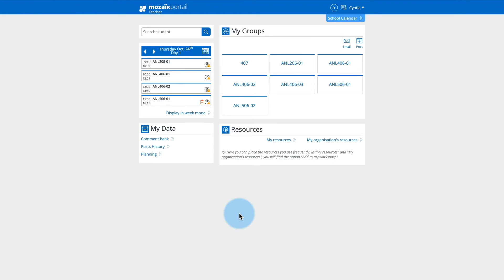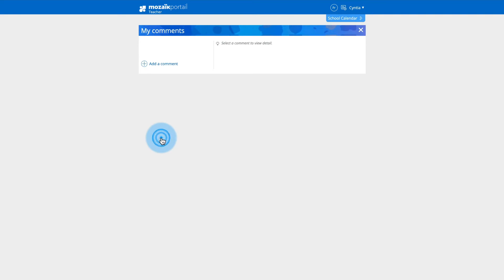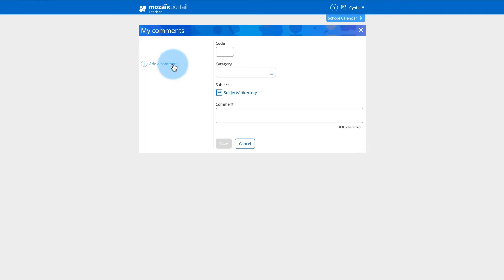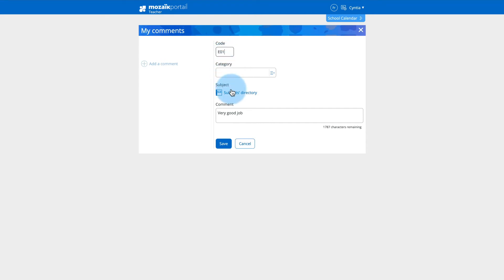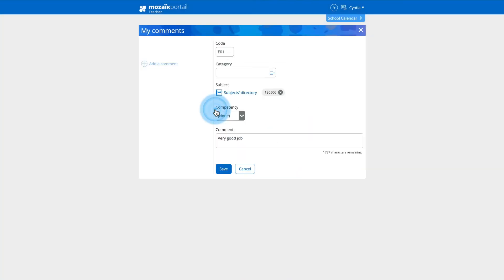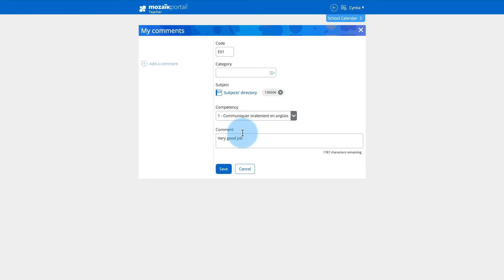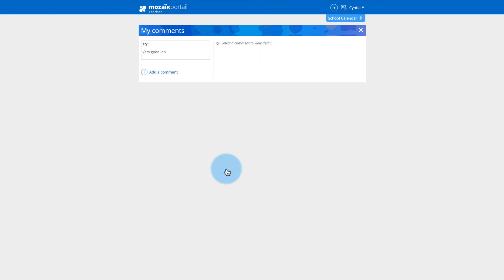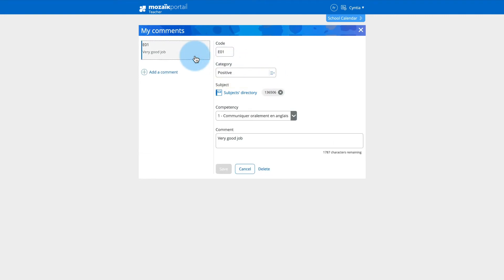Create and manage comments in your comments bank - Mozaïk-Portal For Teachers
Mozaïk-Portal provides a quick and easy way to create and manage your personalized comments in your comments bank.